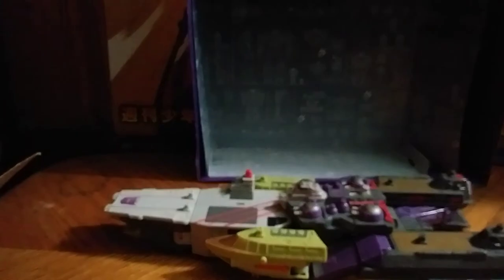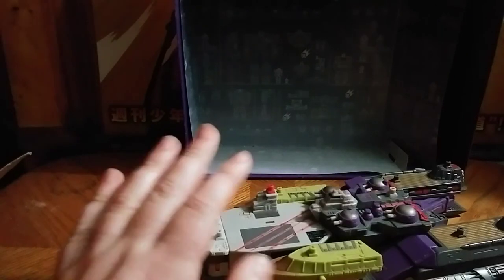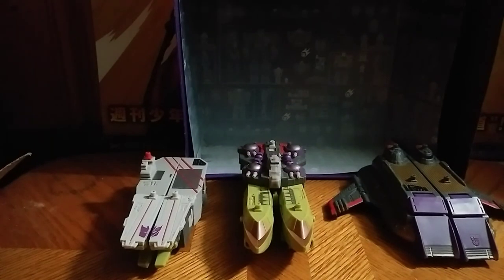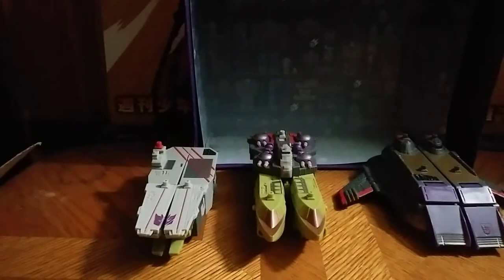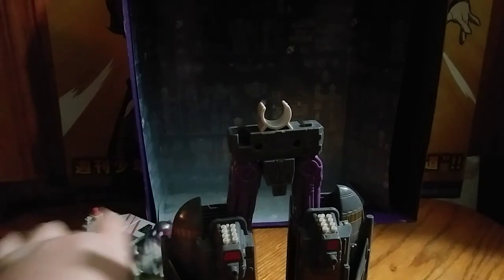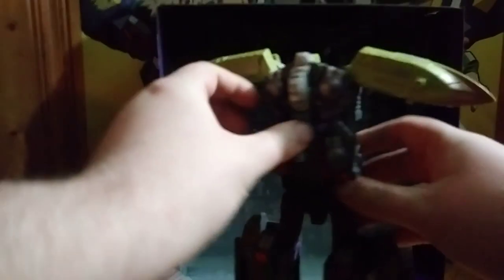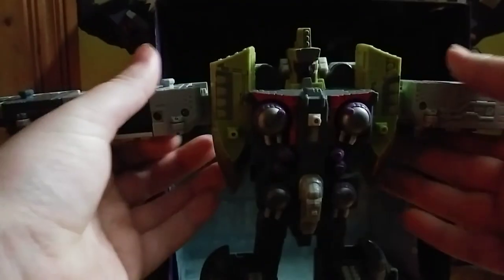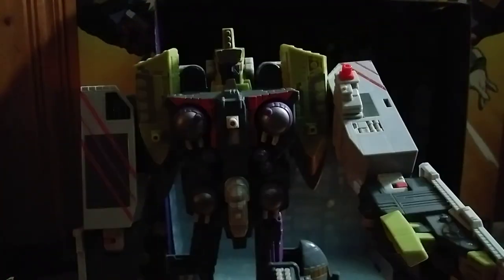EDDIE HILL REVIEWS: TRANSFORMERS-ARMADA-TIDALWAVE-TRANSFORMATION INTO OTHER MODES 11/22/19